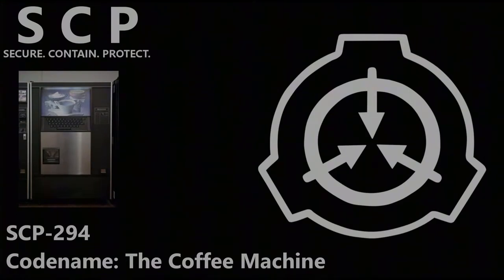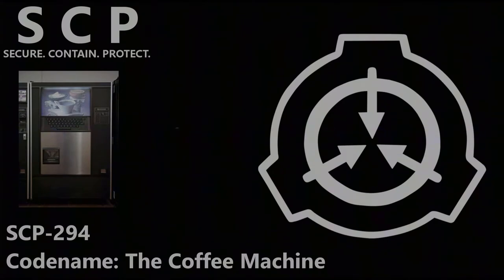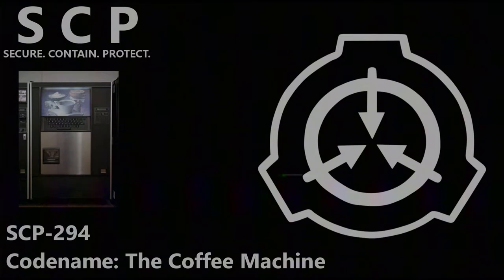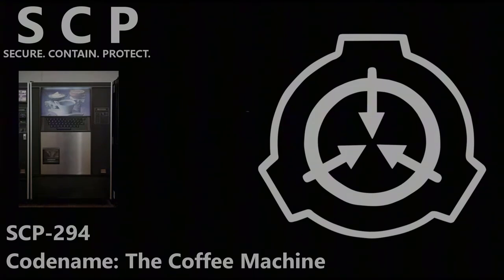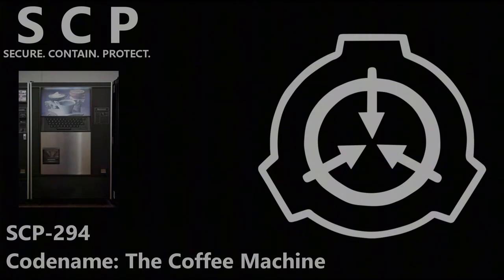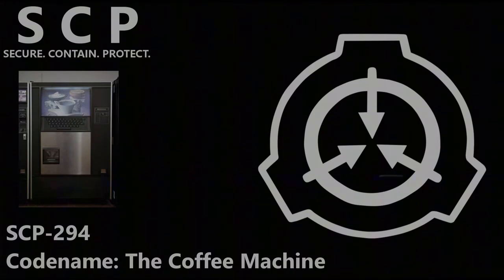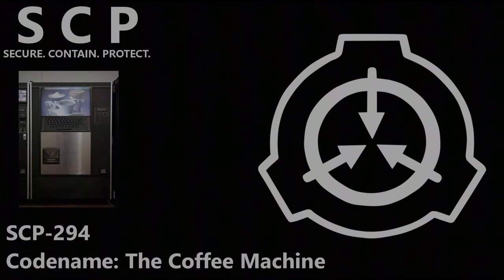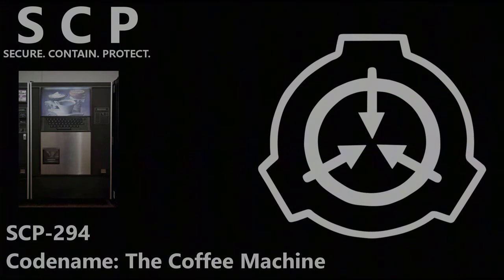SCP-294 Codename: The Coffee Machine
Audio transcription of documentation for SCP-294

SECURE. CONTAIN. PROTECT.